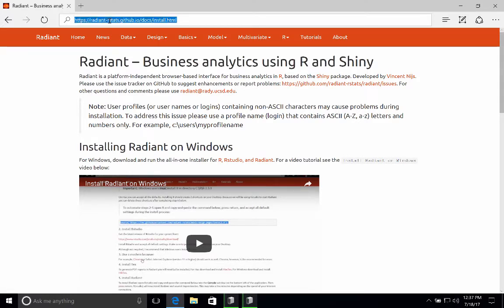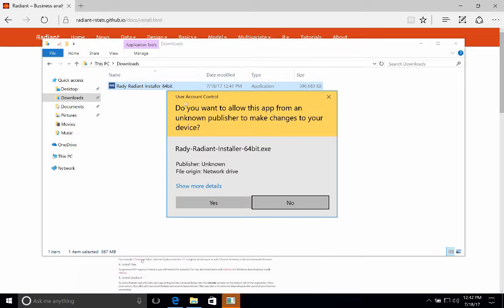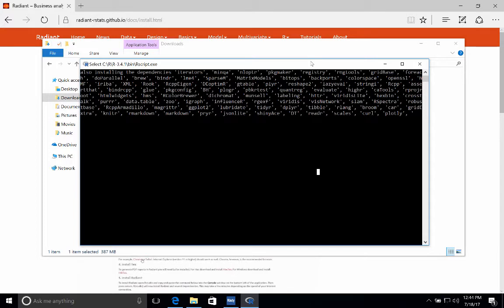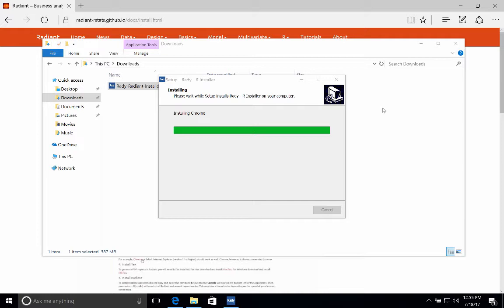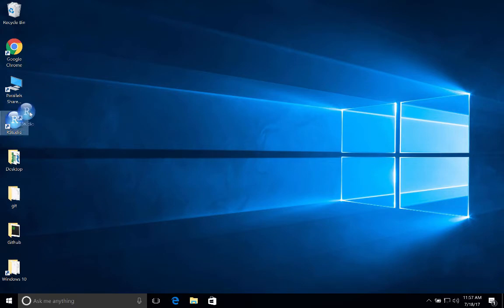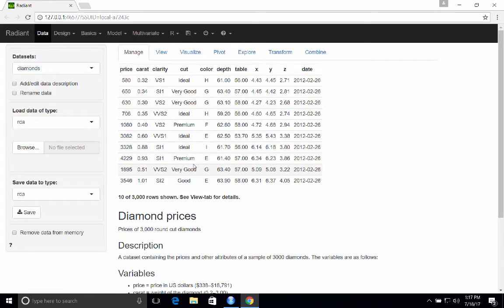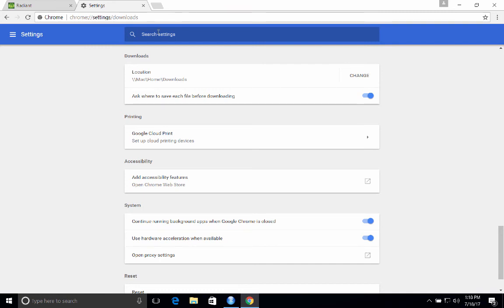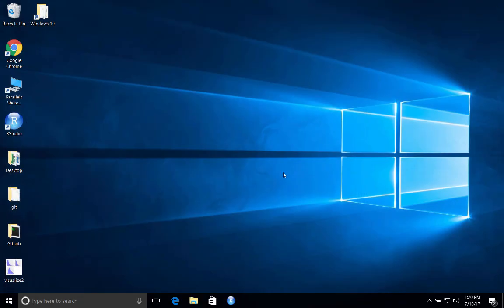Install R, Rstudio, and Radiant on Windows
Using the installer for R, Rstudio, and Radiant on Windows.